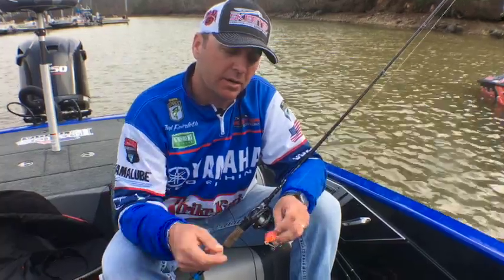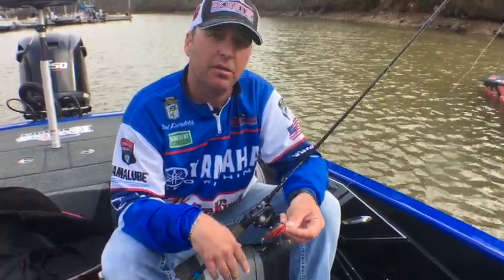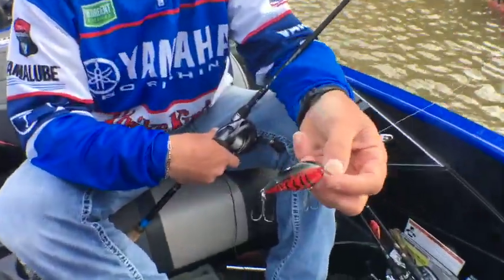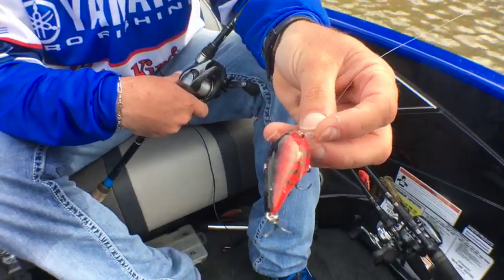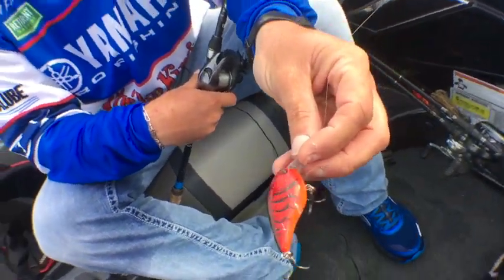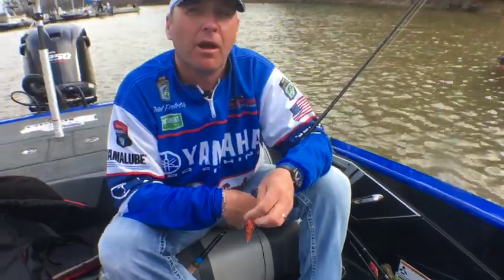Faircloth Crankbait Bait Tip